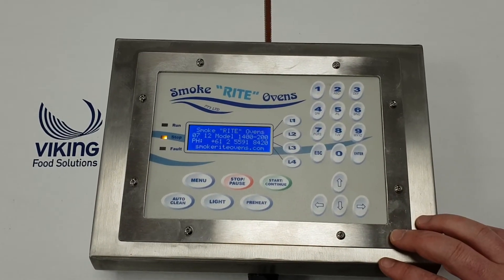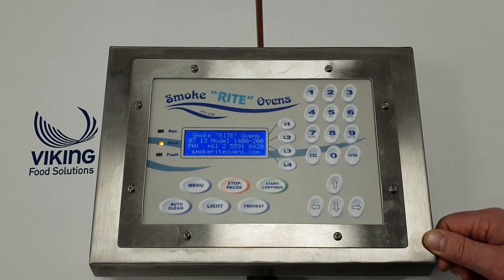How to program a Smoke Rite oven computer board.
This video will take you through the process of programming the computer of the Smoke Rite oven range.